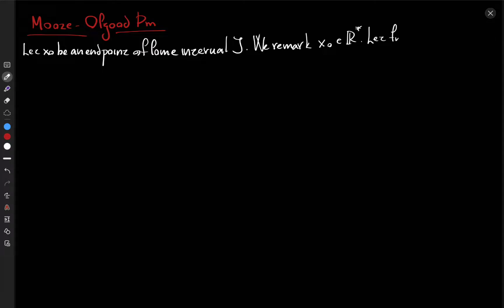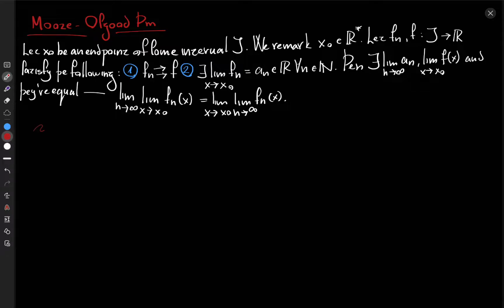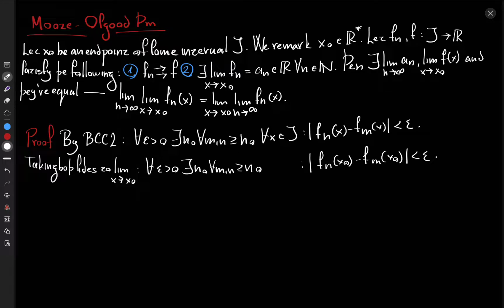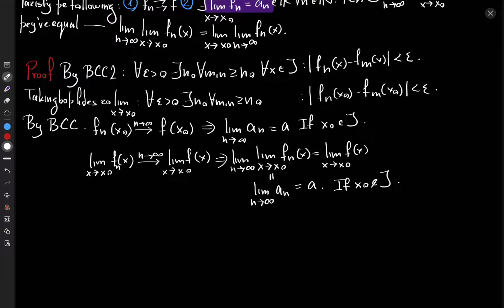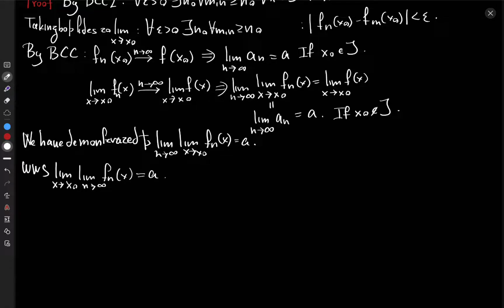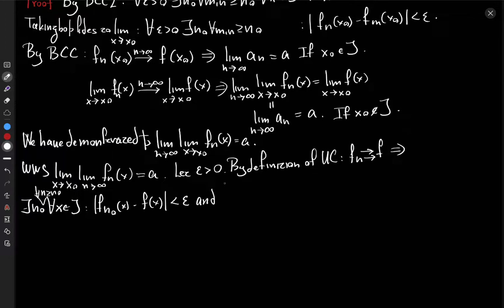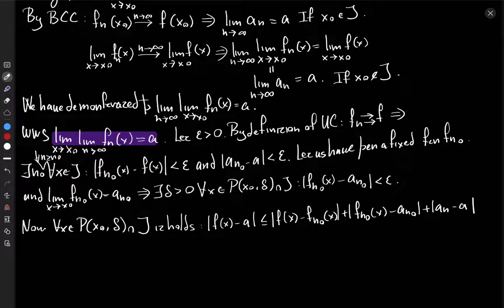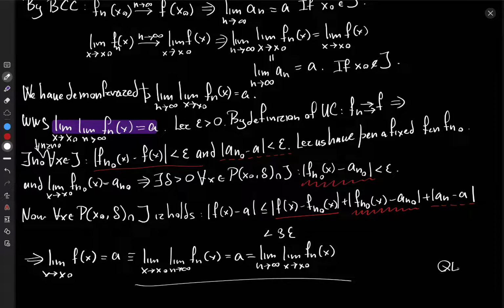[RA] Moore-Osgood Theorem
Given some sequence of functions converging uniformly on a given interval such that they converge to a finite value at one endpoint, the nested limits as the function-index approaches infinity and as the argument approaches the endpoint commute.